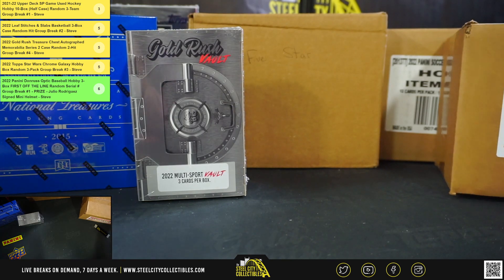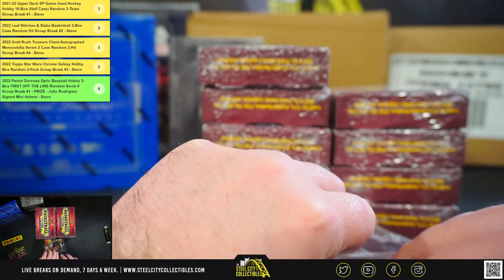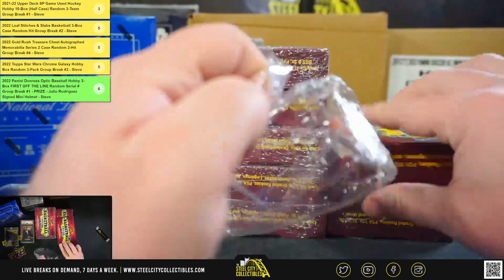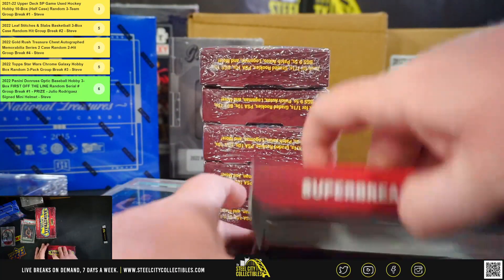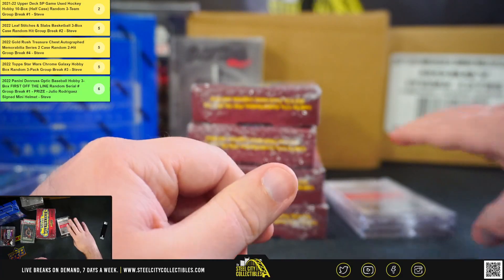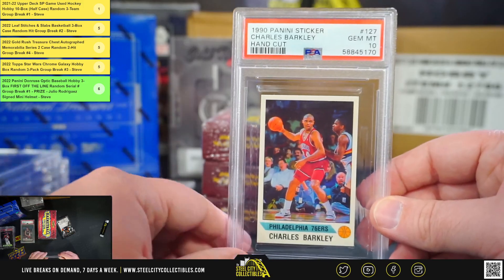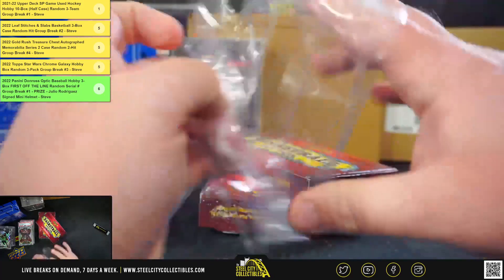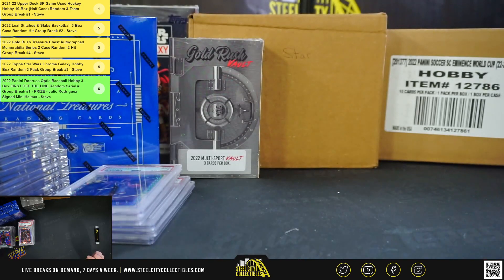2022 Super Break Basketball Edition 10-Box Case Personal Break - Michael